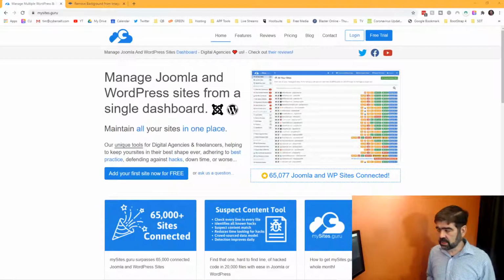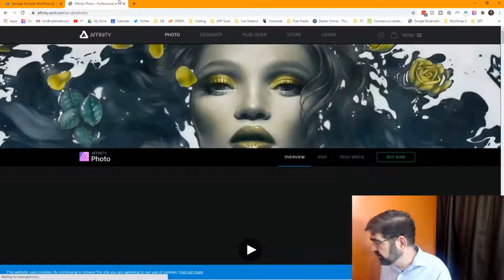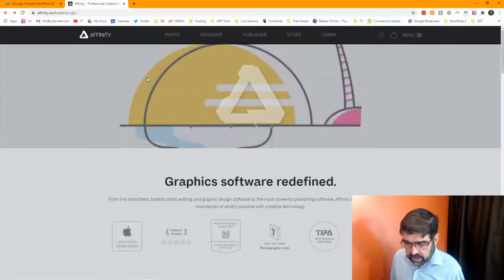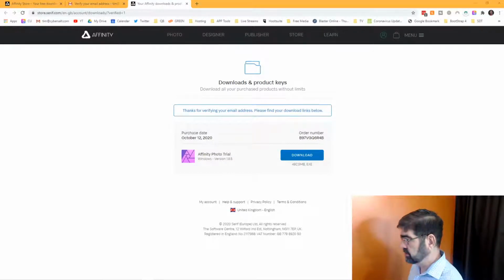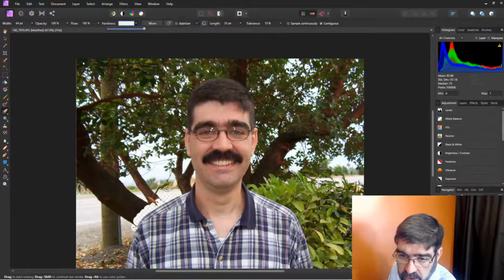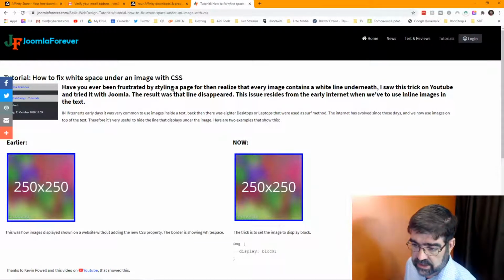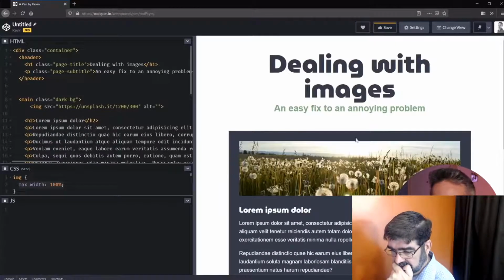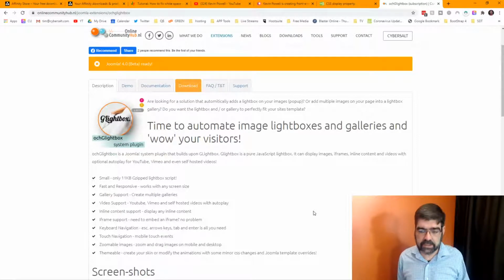Easier Background Removal for Images on your Joomla Site - 🛠 MM Live Stream #160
Gone are the days when you  have to agonizingly hunt and click pixels in order to remove the background from images (OK, well mostly.) There are many tools online that specialize in removing backgrounds from your  images  and in this video we check out one of them.